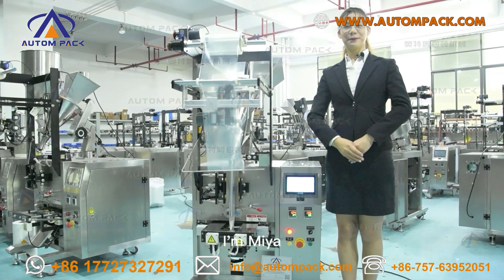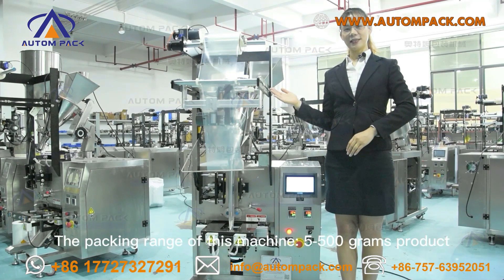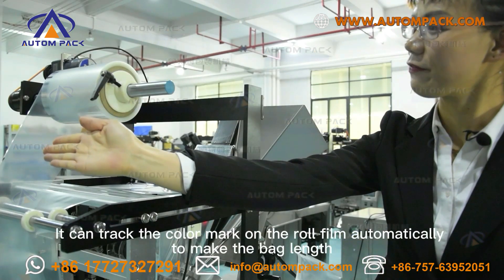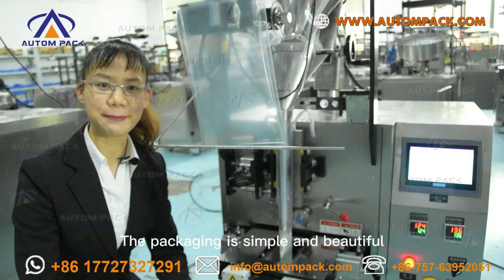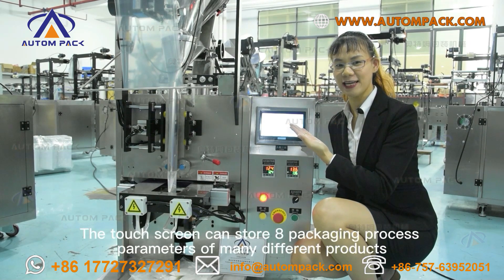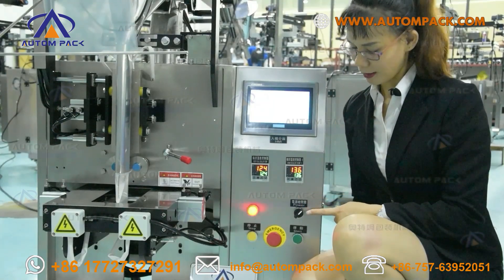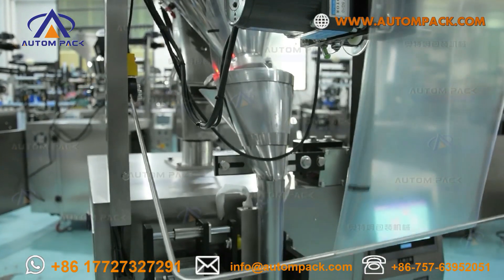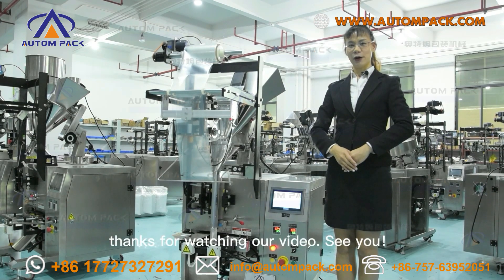ATM 320D AUTOMPACK For Coffee Milk Spice Protein Powder Flour Sachet Bags Packaging Machine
Technical parameter:
ATM-320D
Film width:120-320mm
Bag length:50-200mm
Bag width:50-150mm
Film of Diameter: Max.300m
Packaging rate: 40-70 bag/min
Range of measurement: 50-500ml
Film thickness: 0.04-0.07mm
Power:220V 50/60Hz 2.2KW
Machine size: 970*680*1950mm
Machine weight: 300kg

Applicatable bag types: back-sealing bag, 3 sides seal bag, 4 sides seal bag, stick bag, linking bags, gusseted bag, punching hole bag etc.

Features:
1.Products dosing, Filling, Laminate heat sealable pouch making and sealing.
2.Stainless steel structure and surface.
3.Weighing and Packaging PLC & HMI Control Integrated, More stable operation.
4.Easy to understand for parameter setting.
5.Simple changing of pouch former, adapting different pouch size requirement.
6.Intelligent temperature controlling configuration, ensure the sealing beautiful and smooth.
7.Configure with packaging film pre-pulling device, to enable stable pouch making.
8.No film no filling, and easy to change the packaging film.
9. Color mark sensitive tracking, to read the color mark on the film automatically to make the length.